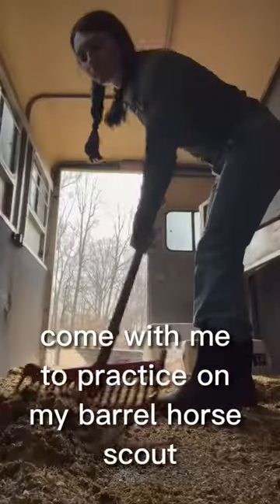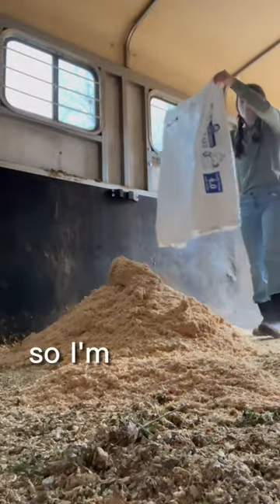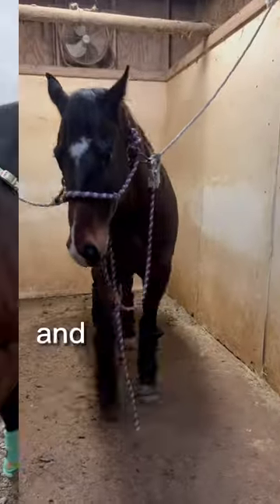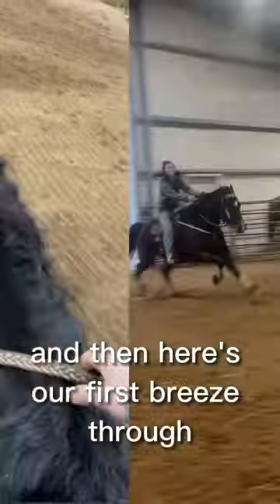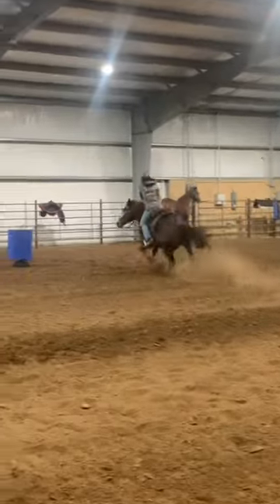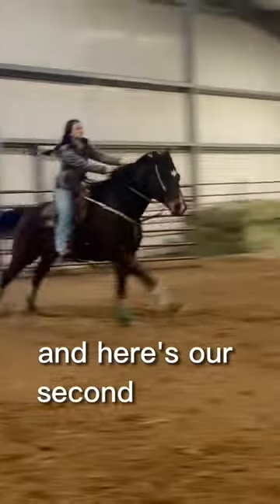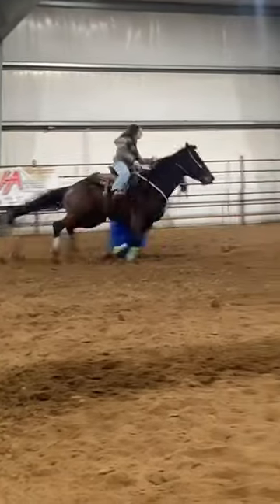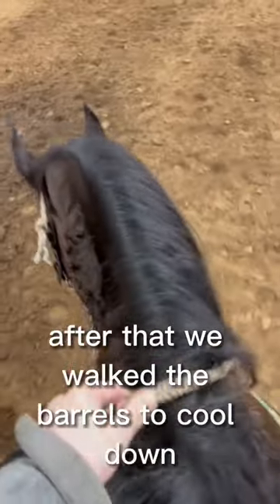Barrel Racing Practice!